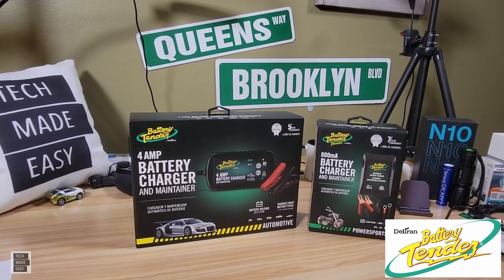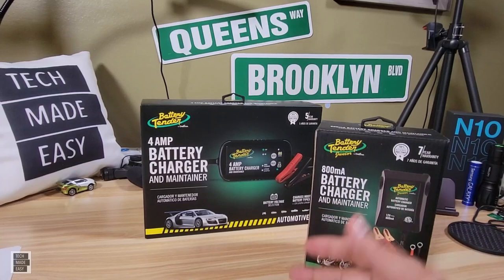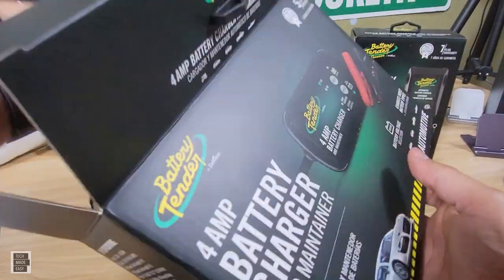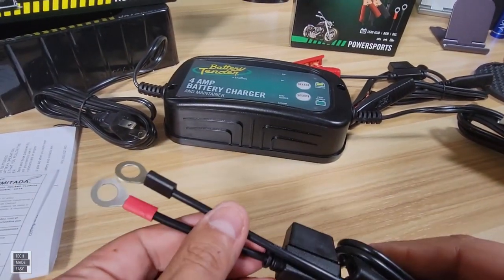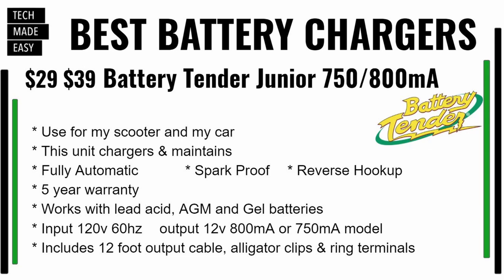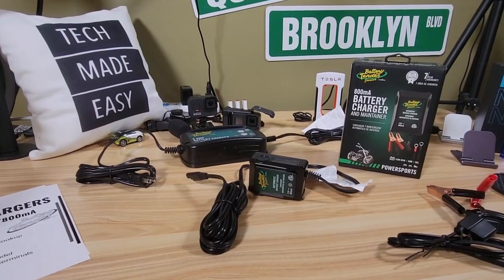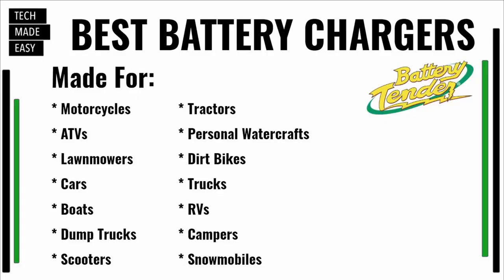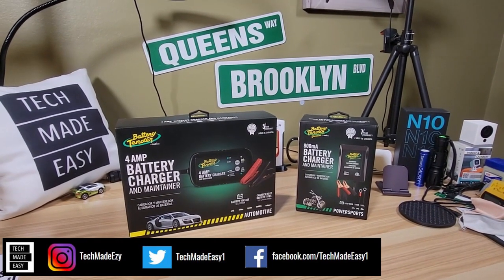Battery Tender Saves your Batteries Battery Tender Review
Battery Tender Saves your Batteries Battery Tender Review. I'm sooo glad I found this! No more wasting money. I hope you find this review helpful in some way.

12v 1.25 Amp  selectable 6v or 12v

4 Amp Model 6v/12v selectable lead acid or lithium

Heavy Duty Selectable 12v 5 Amp or 24v 2.5 Amp

75 Amp 12v Power Plus Model

Battery Tender Water Resistant 12 Volt Battery Charger and Maintainer: Automatic 12V, 800mA Water-Resistant Battery Charger for Motorcycles, ATVs, and Personal Watercraft

Cigarette Lighter adapter for Battery Tender

LCD Voltage Indicator for Battery Tender

Say Hi !

Intro Outro Music Credit:
Song: Two Face
Artist:  Causmic
Song: Revenge Body Beat
Artist: Nana Kwabena
Additional Credit:
Song: Look ahead Text me records
Artist: Grandbankss

How to trickle charge batteries
How to trickle charge
Battery tender
Trickle charger